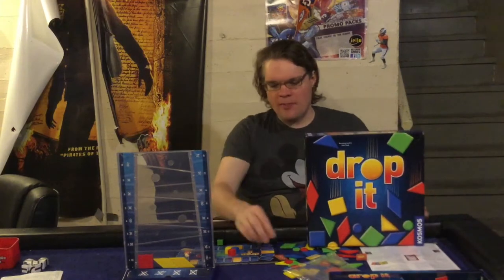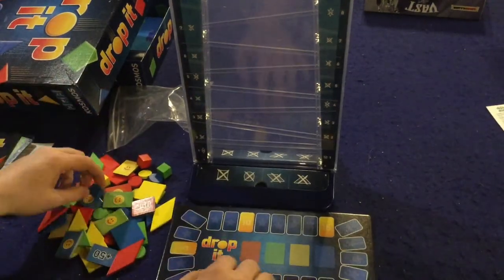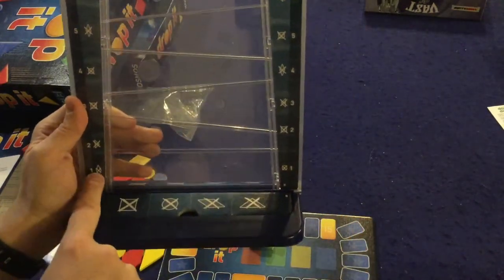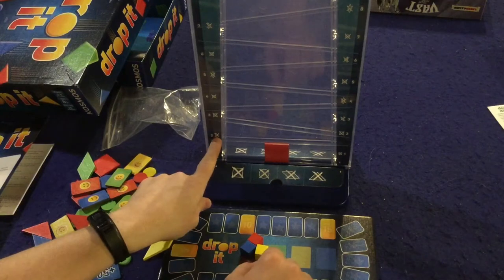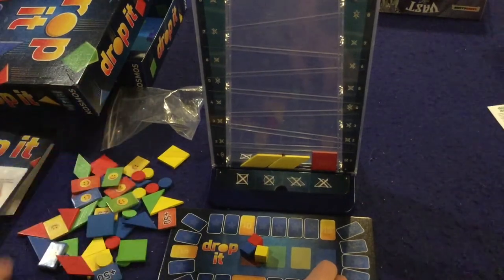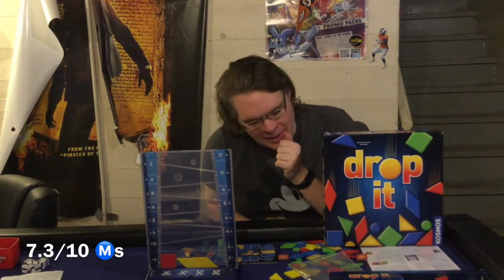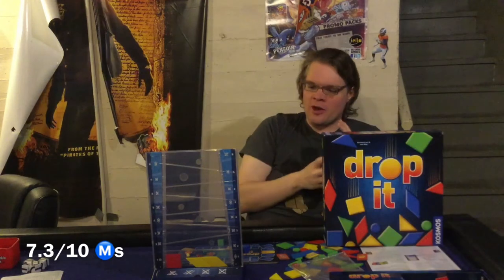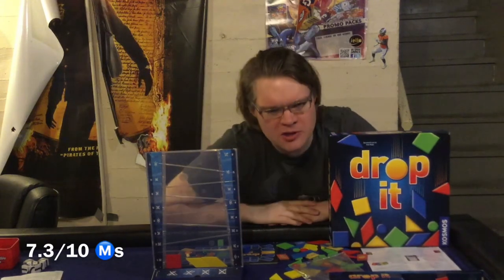Bower's Game Corner: Drop It Review